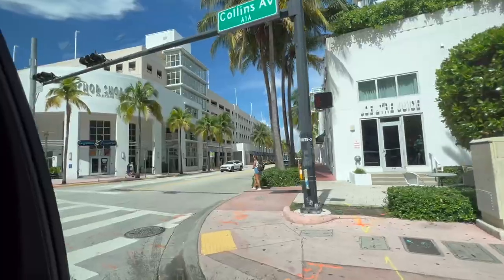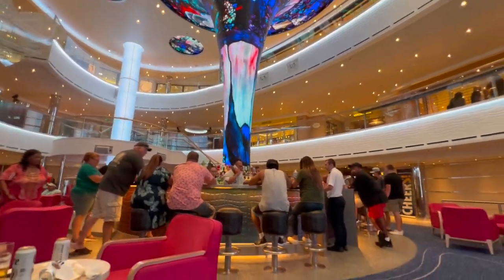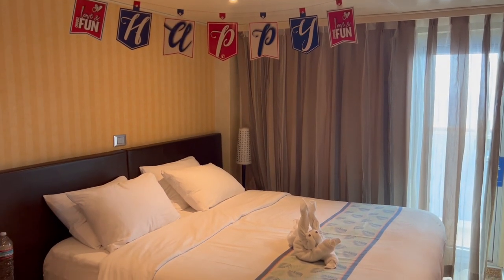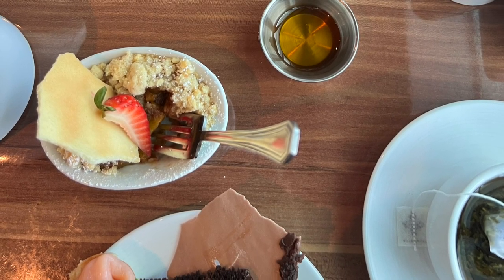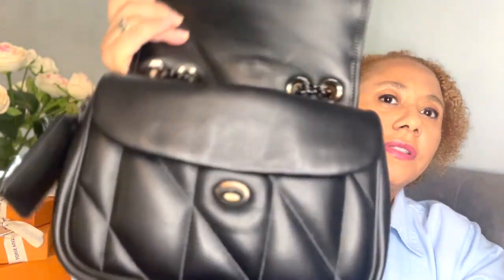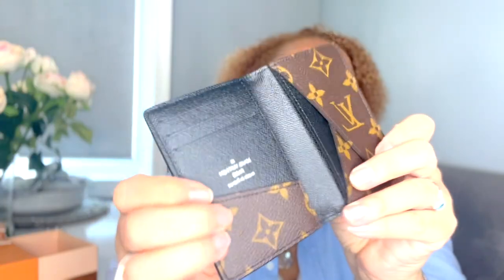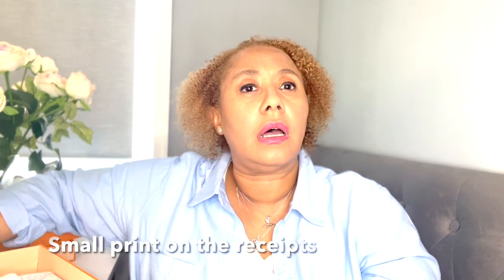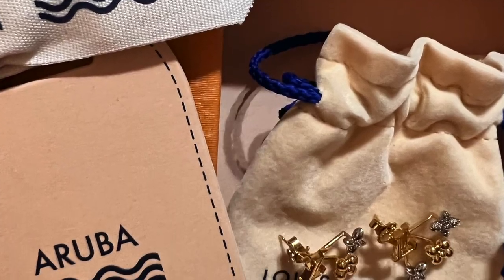Unboxing: Louis Vuitton Jewelry & More in Aruba! 💎✨"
Exclusive Louis Vuitton Shopping Spree in Aruba while on the Carnival Horizon Come and see my unboxing of my goodies in purchased in Aruba.

2.

All the advice and opinions I provide is based off my own personal experience and are for informational and educational purposes only. Consult with a professional before attempting anything seen or done in my videos.